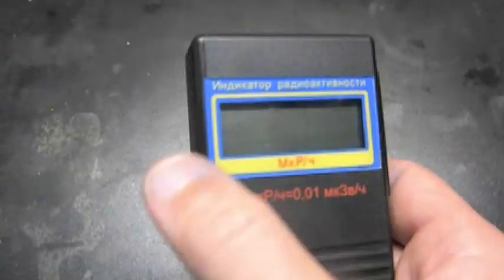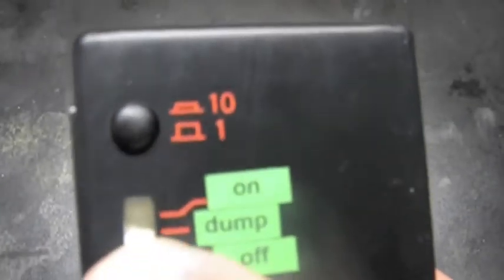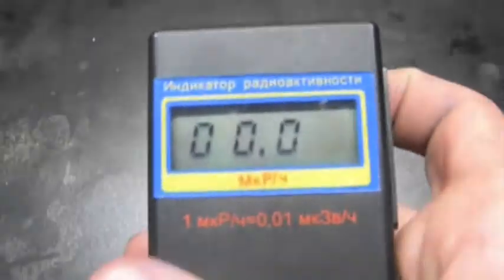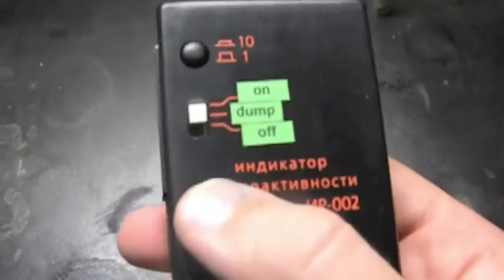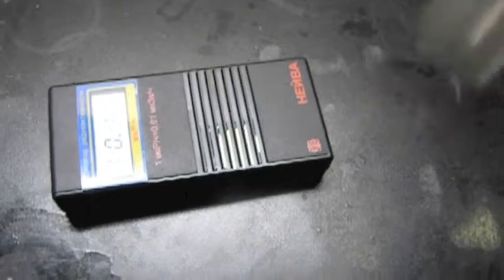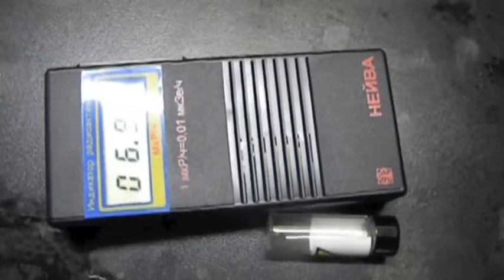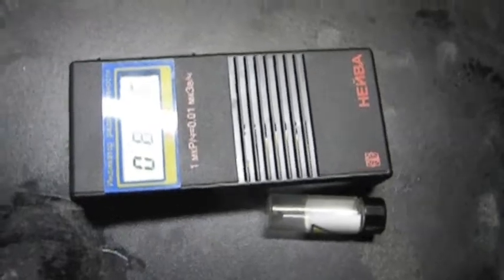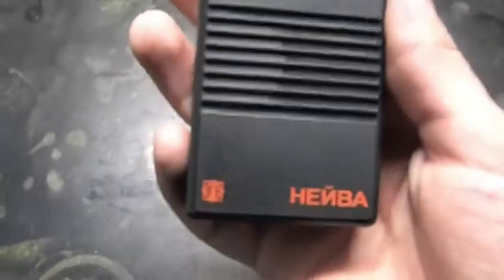New Geiger Counter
This is my new geiger counter. I bought it directly from Russia through the internet. Its an old model, probably from chernobyl or perhaps their side of the cold war. The geiger counter is brand new, and calibrated, however. I specifically bought this geiger counter because of its features. I enjoy having a semi digital screen, with a speaker to produce clicks as well. The geiger counter was also very cheap compared to some models. The nuclear incident in Japan has caused a raise in price in geigers counters.